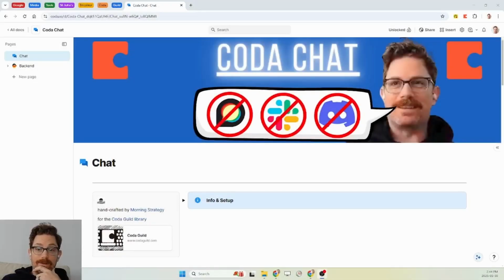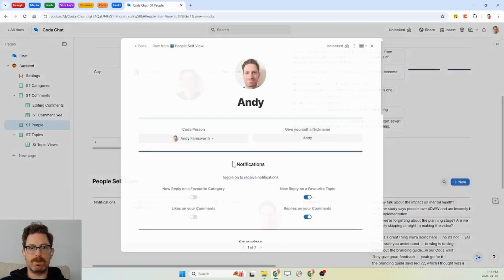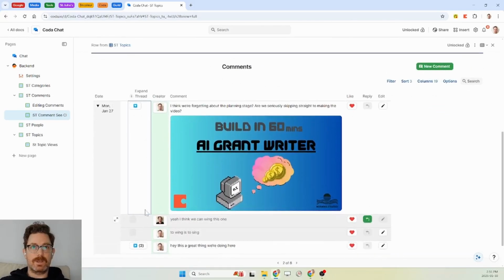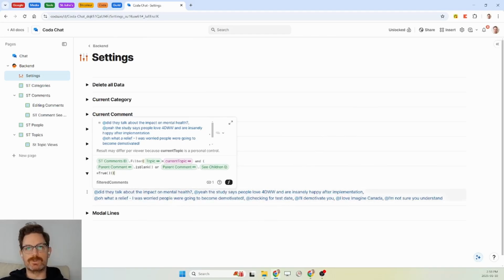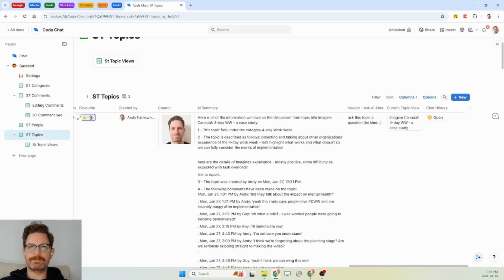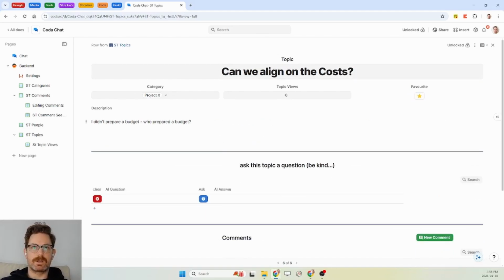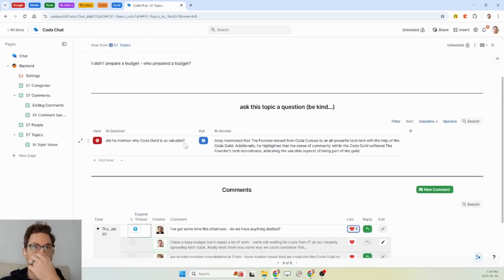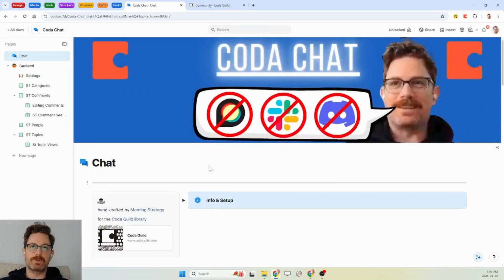Coda finally has a Messenger tool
I've got no problem with dedicated team comms tools like Slack and Discourse. My problem is I love to build Coda tools.

When you integrate your chat and messenging directly into Coda, all sorts of interesting possibilities open up, and you get the ability to link chats to projects, client docs, task management systems, you name it.

The three coolest things about this tool are its category and topic view counts, expanding threads, and ability to ask your topic questions (like "who was the last person to say something nice about the lunch and learns?")

In this video, I dig into how I made those pieces of the chat tool. Hopefully it helps you with your own builds...somehow...

If any of this resonates, or if you want help building tools of your own, check out Coda Guild, a community for learning, building, and sharing better workflows.

This tool is available now in the CODA GUILD Library. Comment and submit an idea for a future tool build, and if I choose it for an episode, I'll give it to you for free.

I build these tools every week for Coda Guild, and all the other days for me and my clients.

time gazing:
0:00 intro and the top 3 features
1:23 what's included in this vid
2:00 topic views
2:30 expanding threads
4:41 AI chat with your topic
8:58 Get the template (Coda Guild)